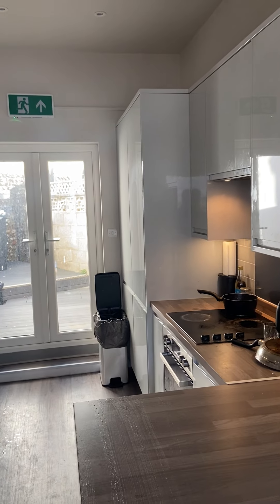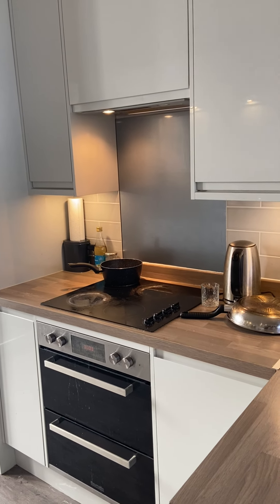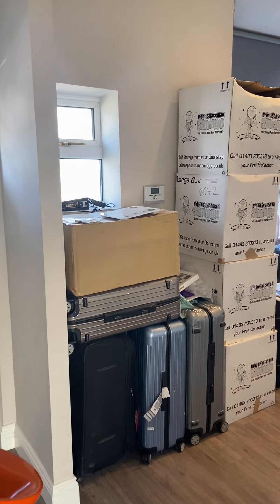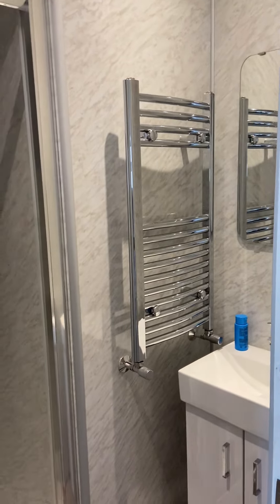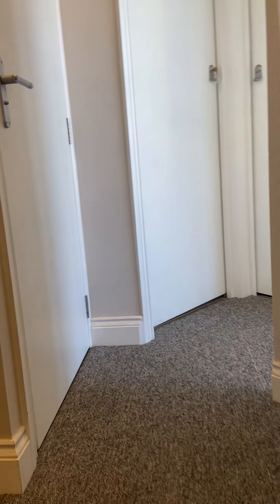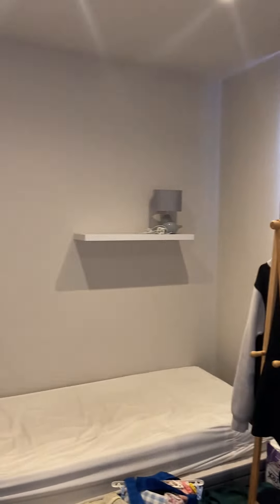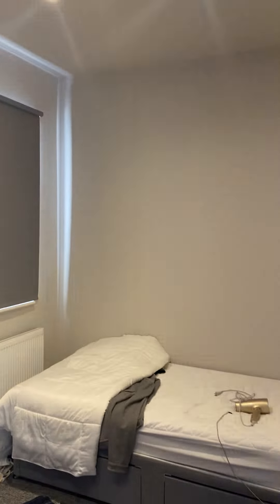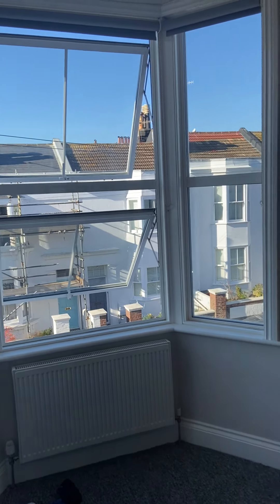West Hill Street